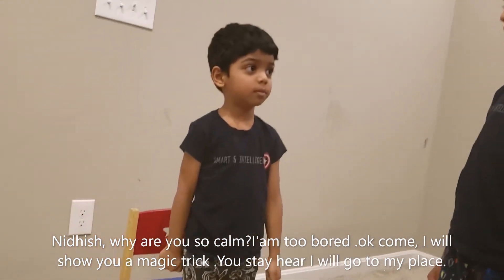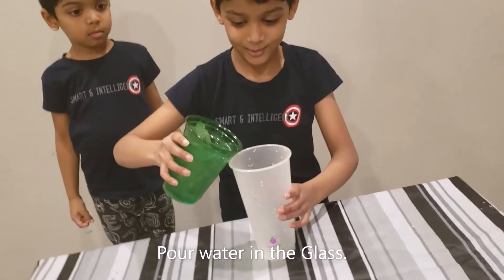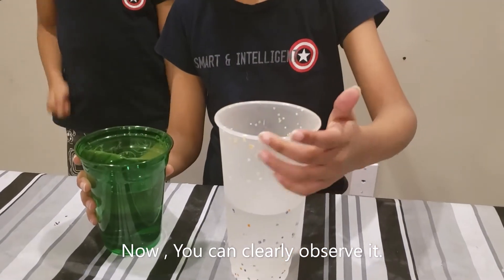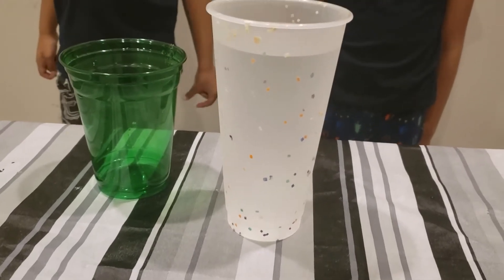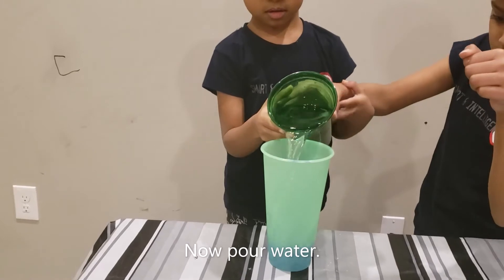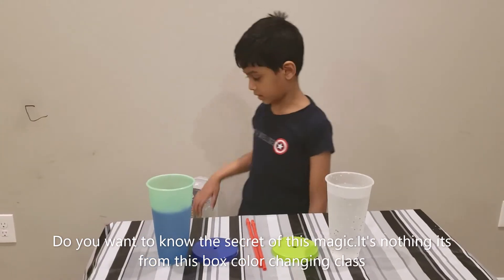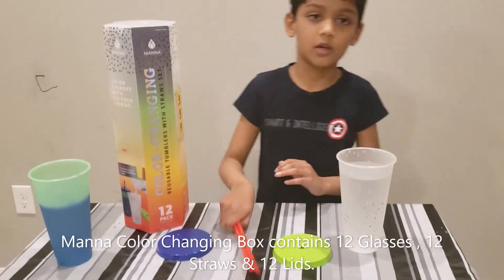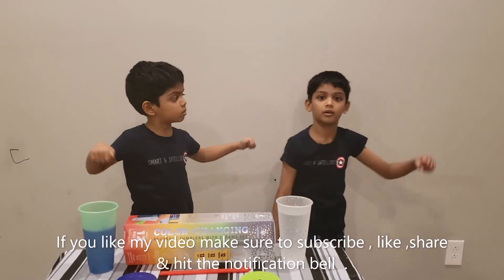Udbhav's Magic Show | MANNA Color Changing Reusable Tumblers With Straws Set Costco | MagicTricks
Udbhav's Magic Show,
MANNA Color Changing Reusable Tumblers With Straws Set from Costco,
MagicTricks.
This Channel is Combination of Creativity & Entertainment which includes  all flavors like Dance , Fun , Craft Work , Home Interiors , Gardening , Trips , Events & Cooking. This Channel is made For a Complete Family .